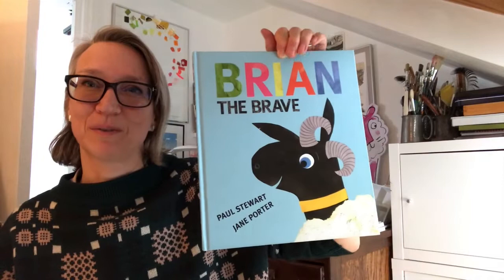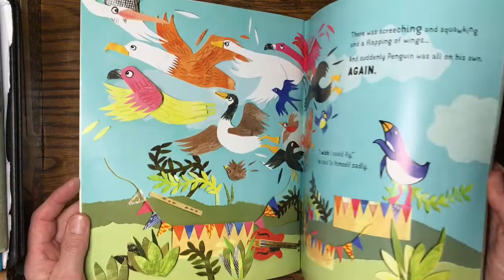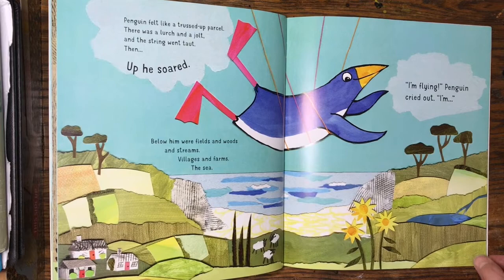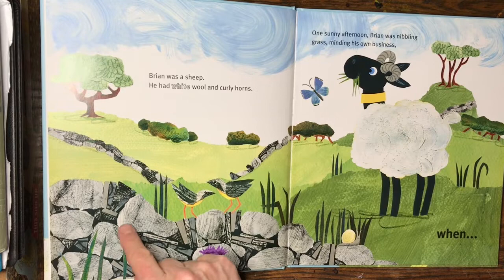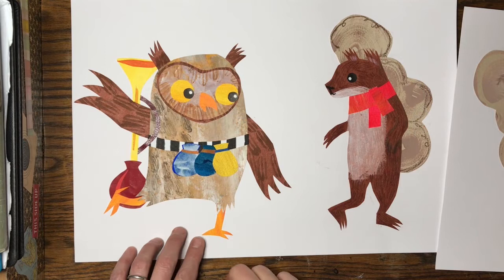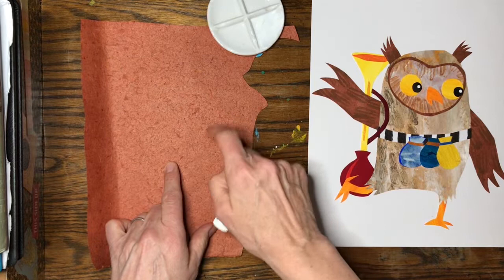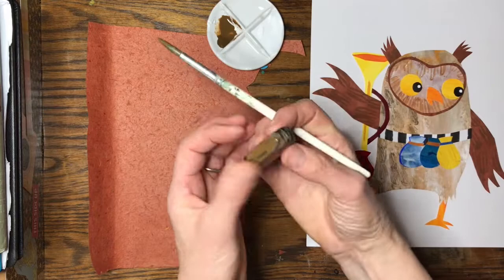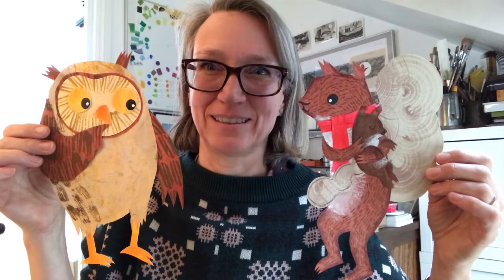Collage Confidential with Jane Porter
A look behind the scenes into the process that illustrator Jane Porter uses to create her stunning books.